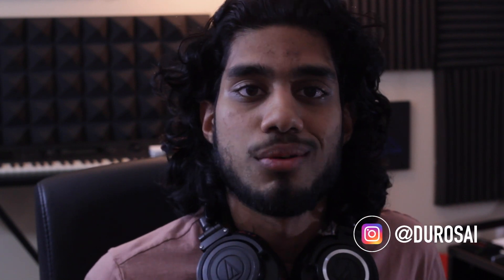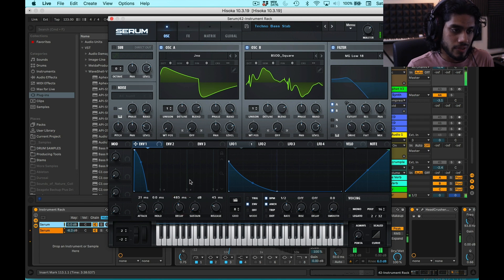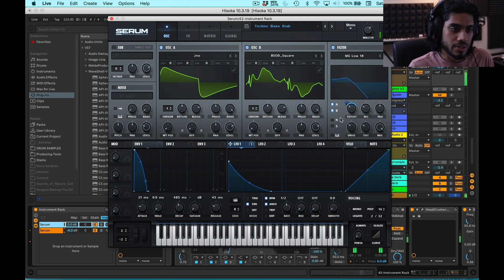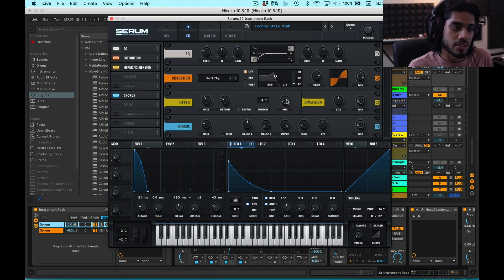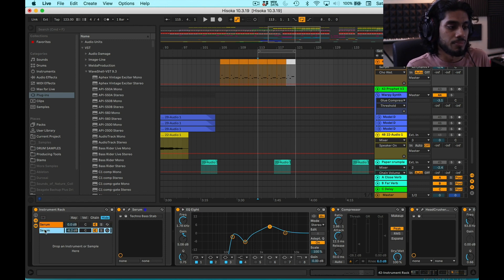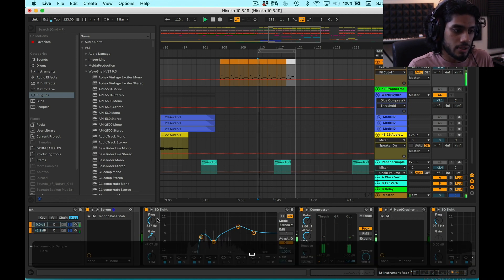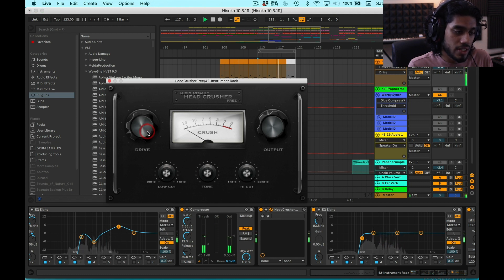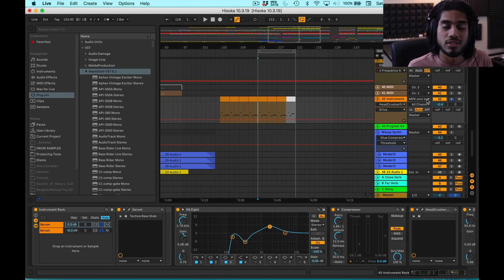Techno Bass Stab in Serum!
~ Socials ~

~ Some Of My Studio Gear ~

~ Tags ~
synthesizer synth live jam techno house electronic music analog gear drum machines roland tr8 moog minitaur behringer model d korg electribe tb03 beatstep pro performance midi ambient minimal deep music production ableton valhalla fab filter mixing vst serum tutorial